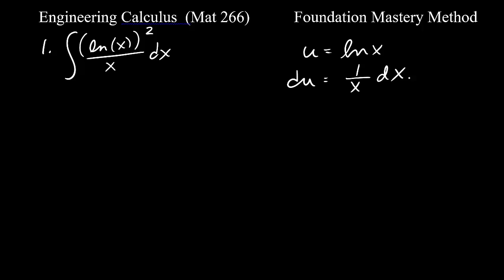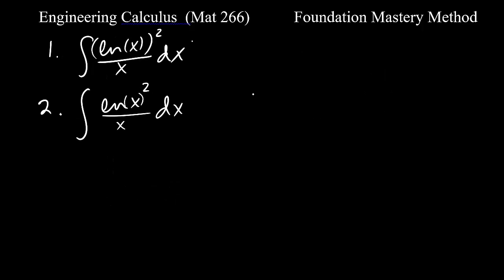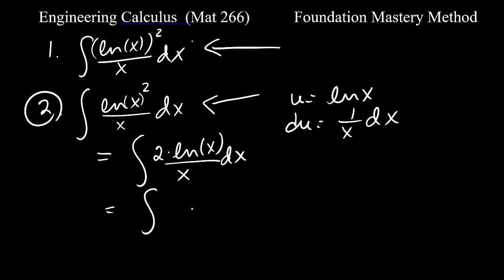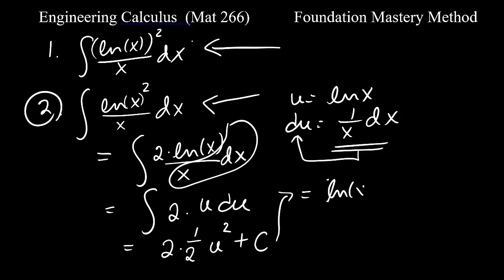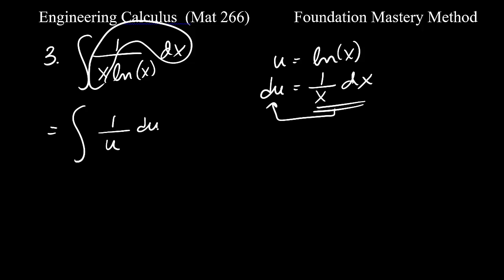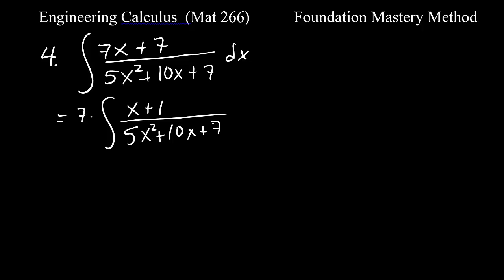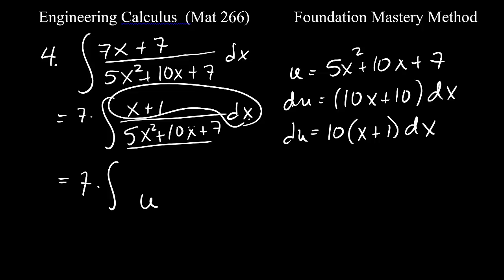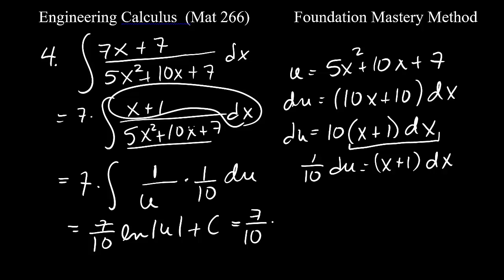FMM: Integral of logarithmic functions using u-substitution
In this video, you will learn how to find integral of logarithmic functions using u-substitution rule.